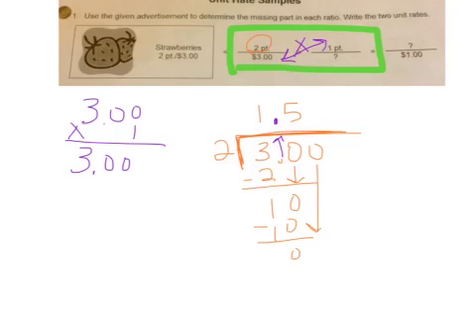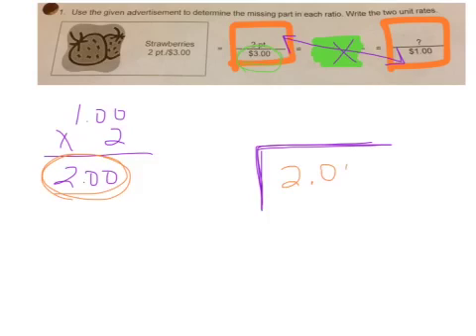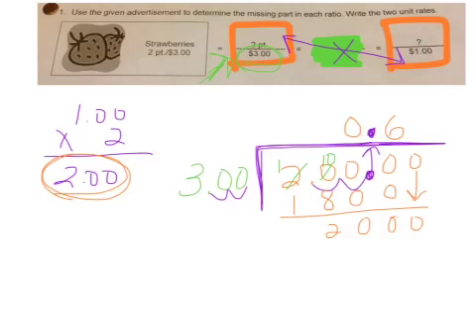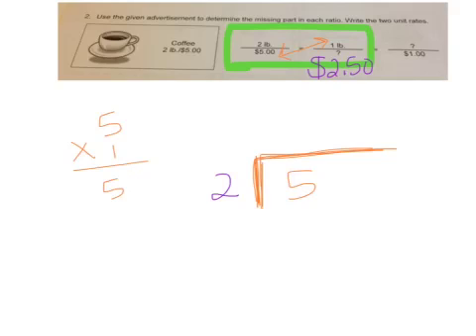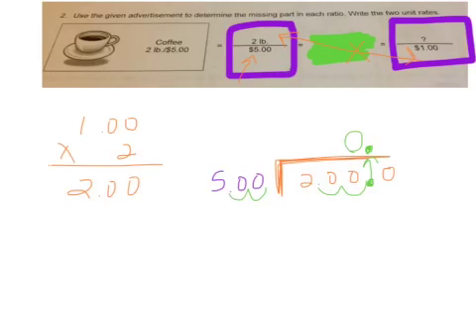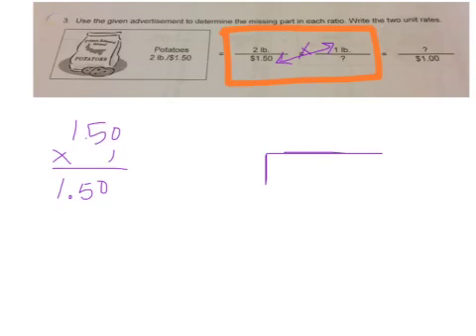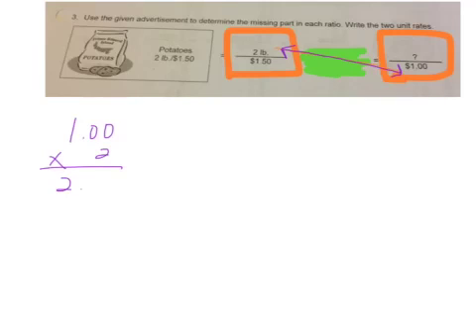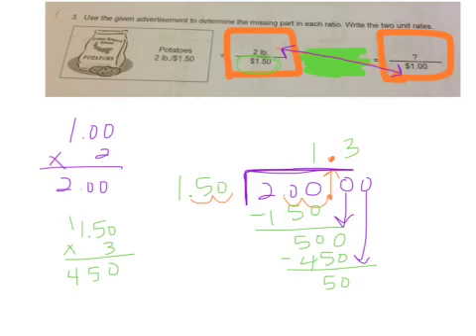Math 7 HW Unit Rate 10-18